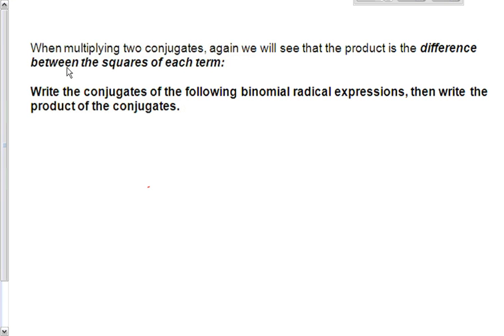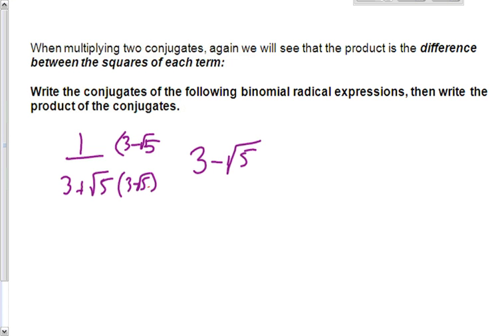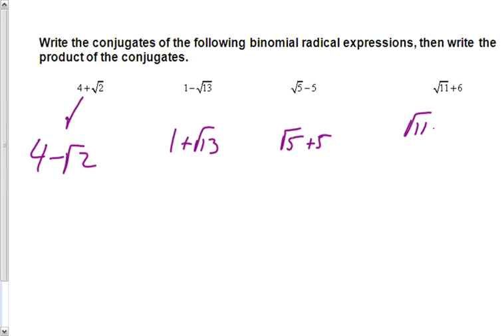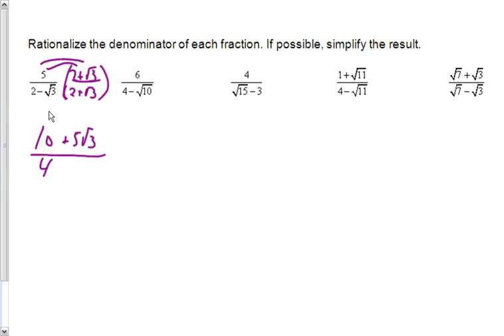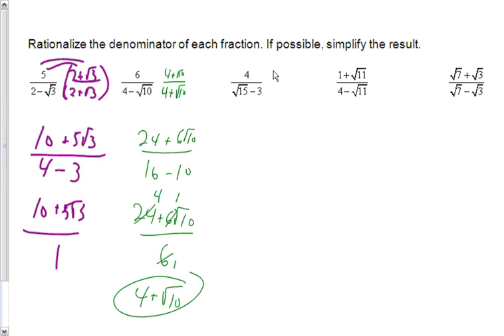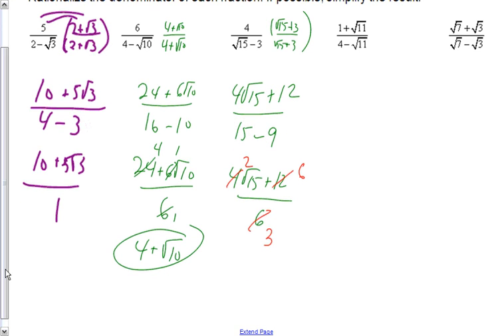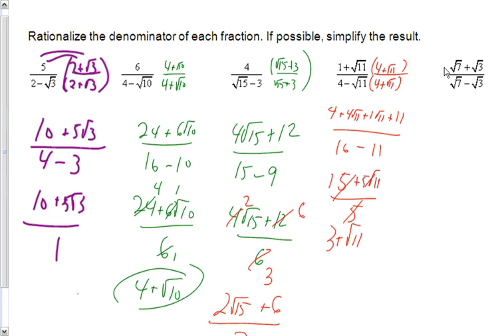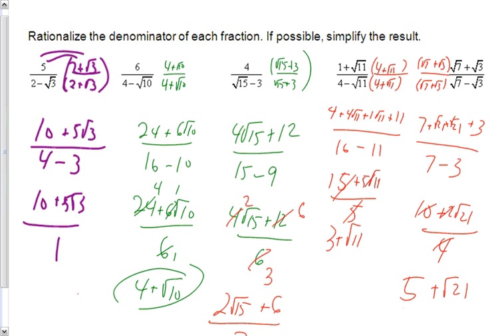3 7 Rationalize the denominator